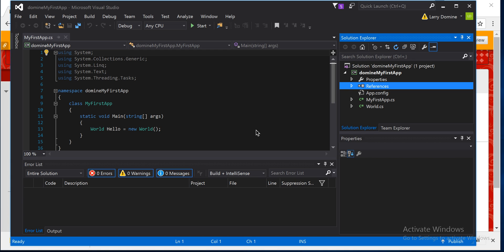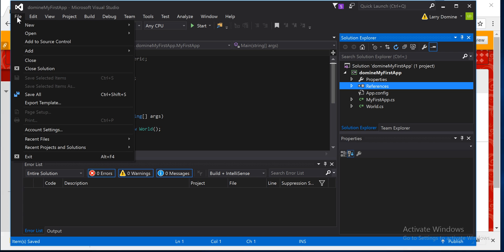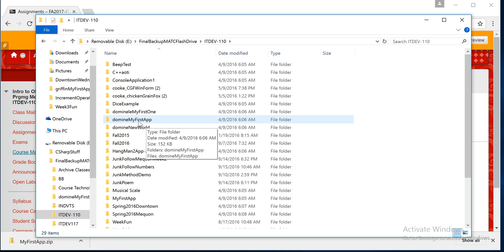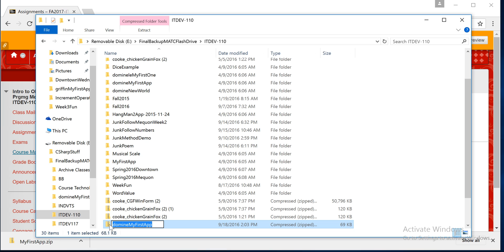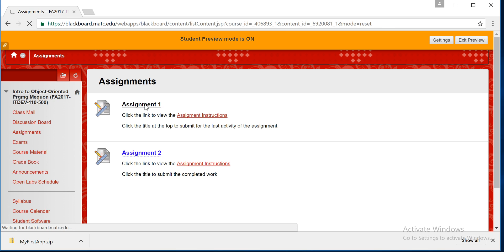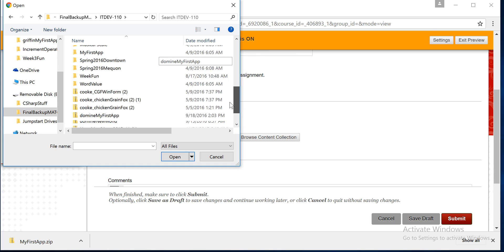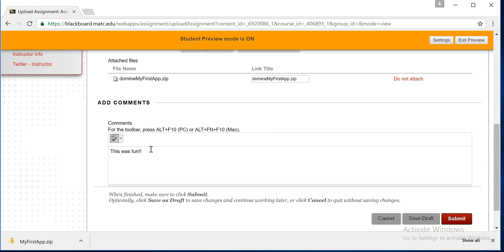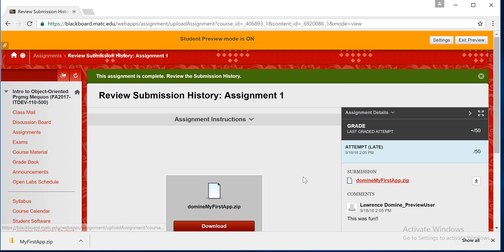How to Zip and Submit Assignments C#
This video demonstrates how to zip Visual Studio Project folders and submit the zipped project folder as an assignment in Blackboard. This is designed for students using Visual Studio in the ITDEV program at MATC.